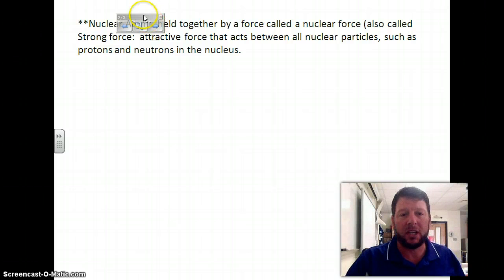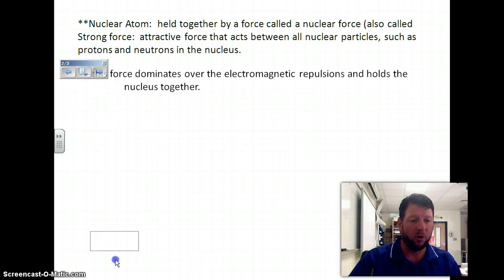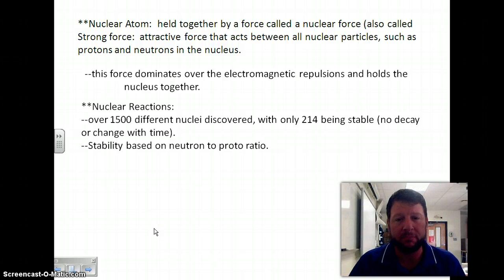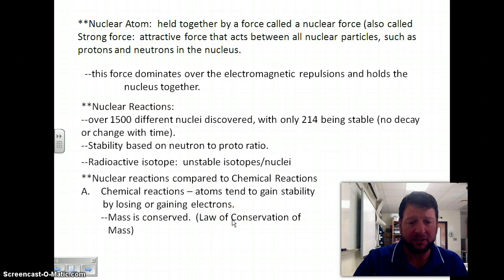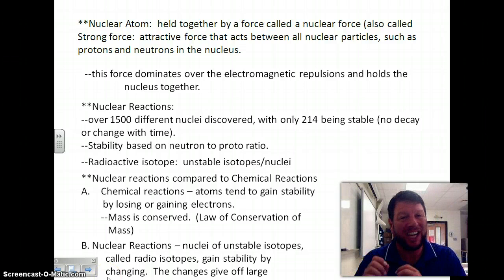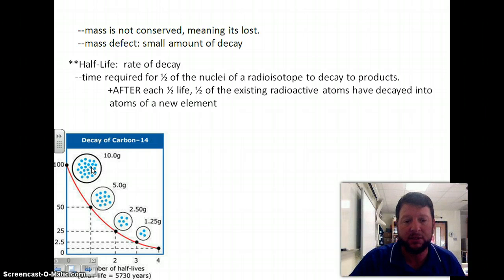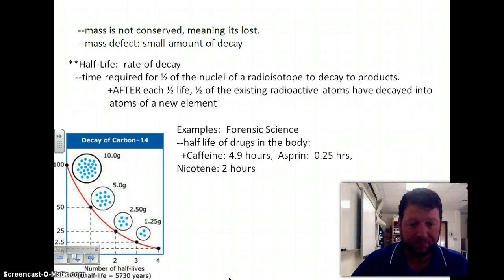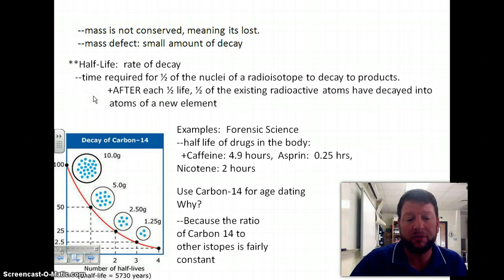Chemistry A Unit 1 - Atomic Theory Day 4